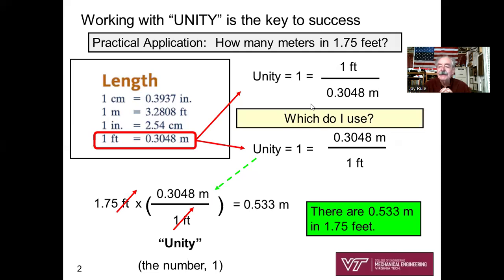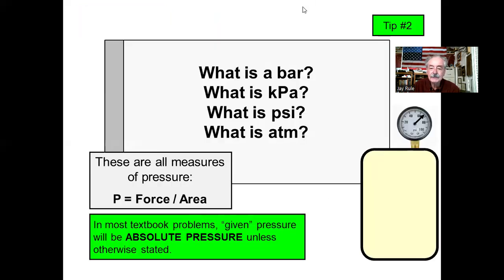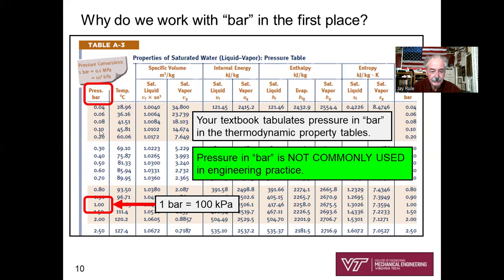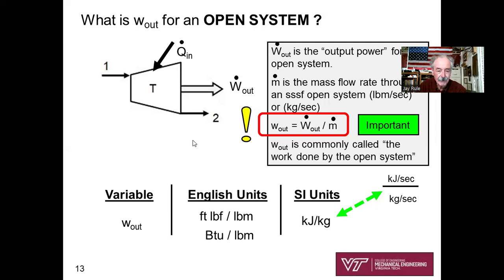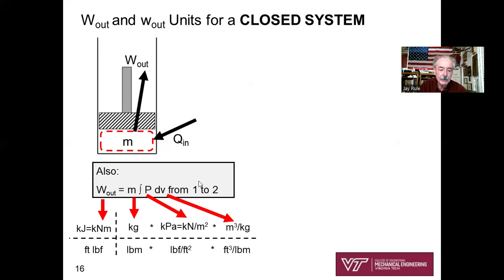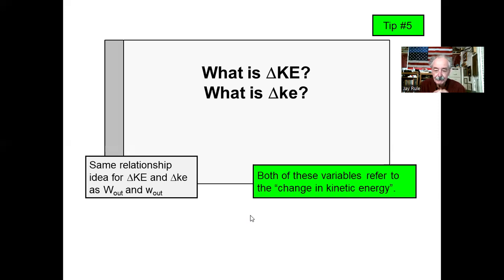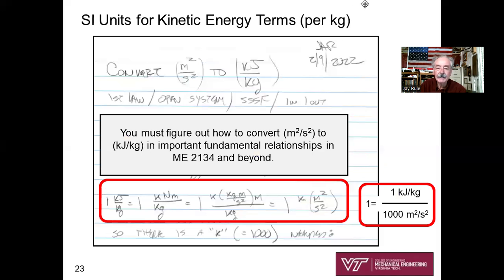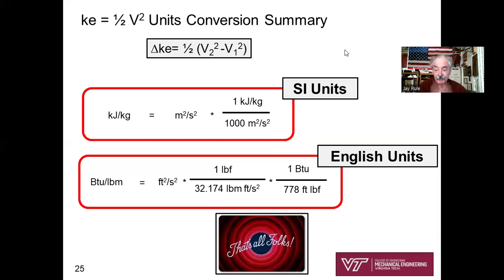WorkingWithUnitsPart2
Key tips for units conversions.